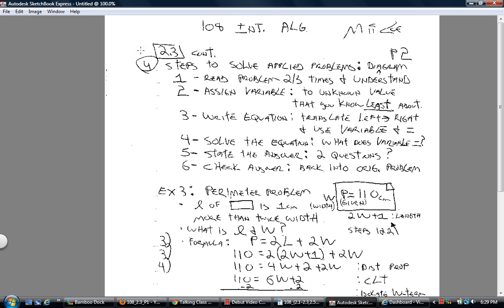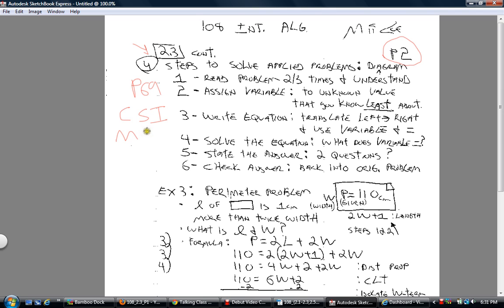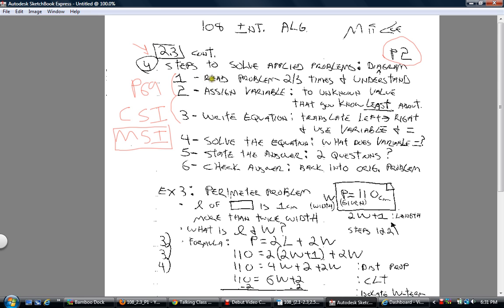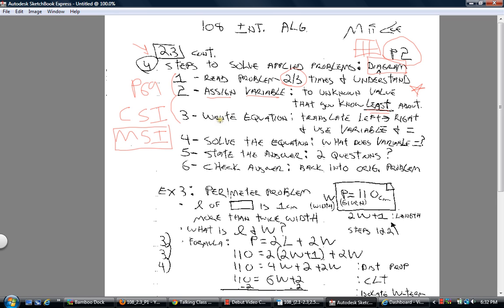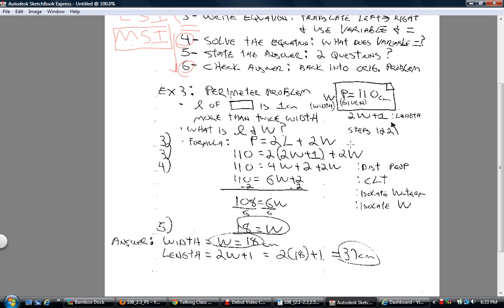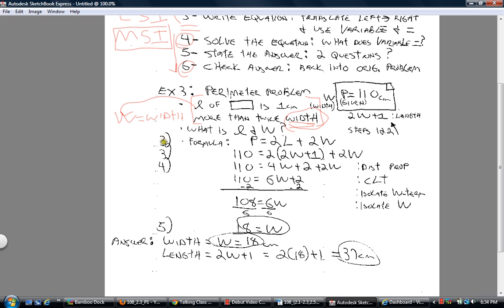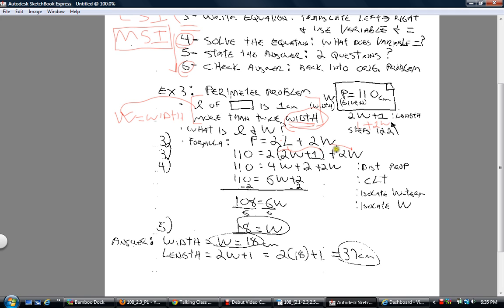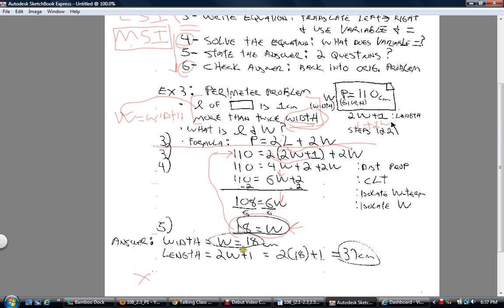108_2.3_P2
108_2.3_P2